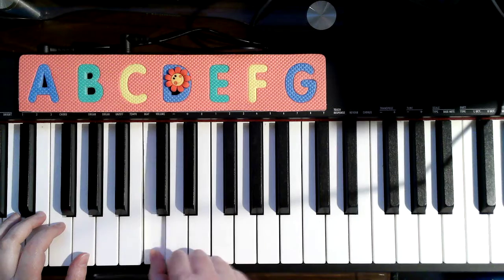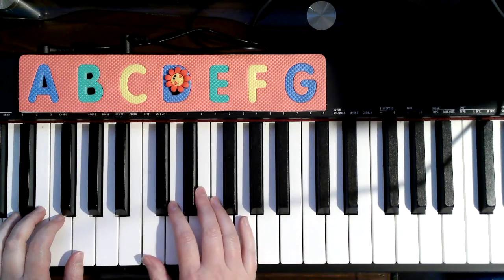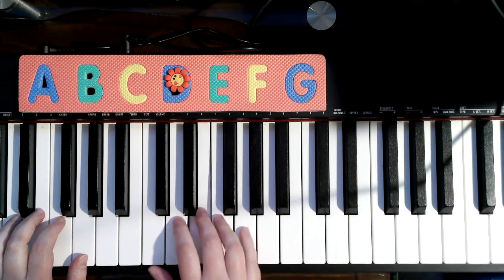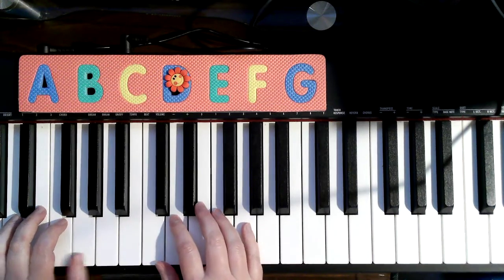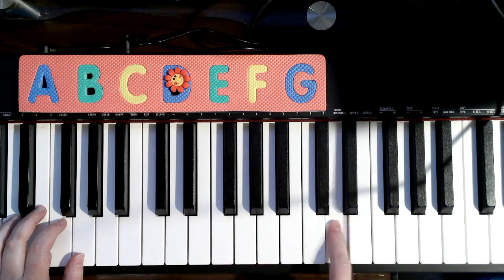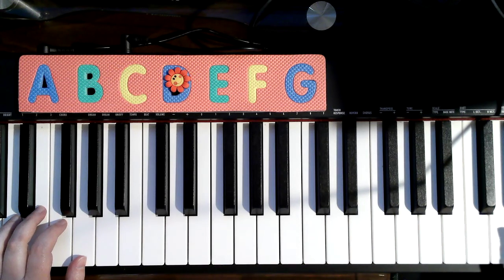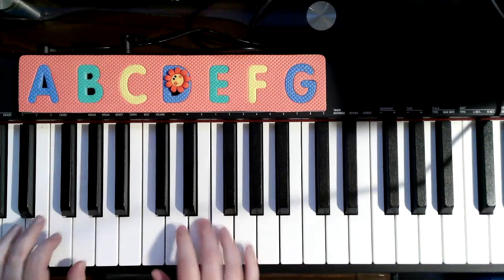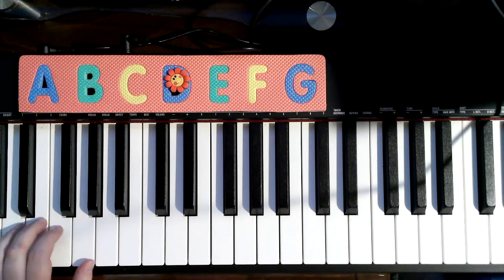Pete the Repeat Bird Music and Lyrics by Nancy Faber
Lear to play FUN piano music with ME your virtual teacher violinjudy and take amazing online lessons with me now